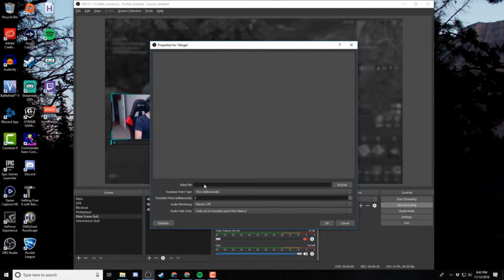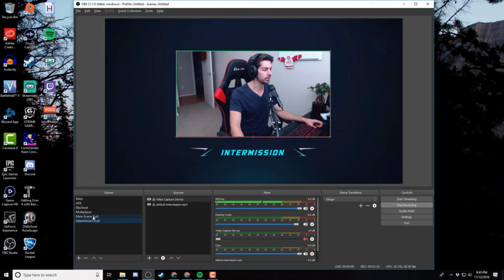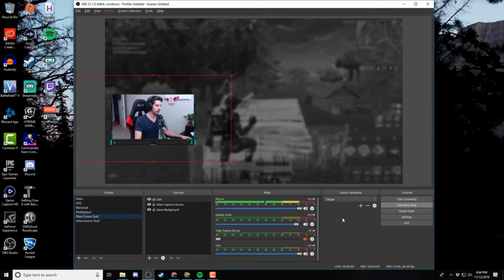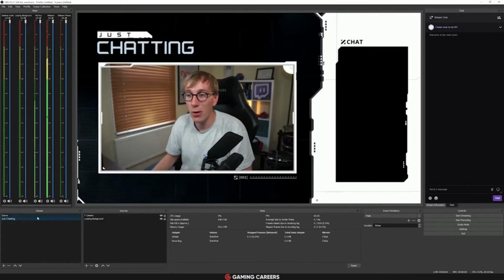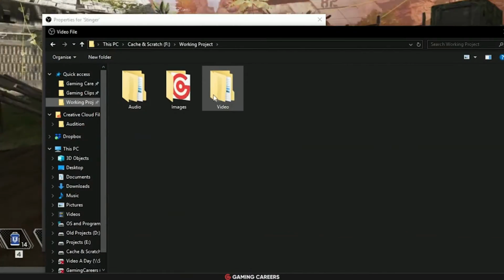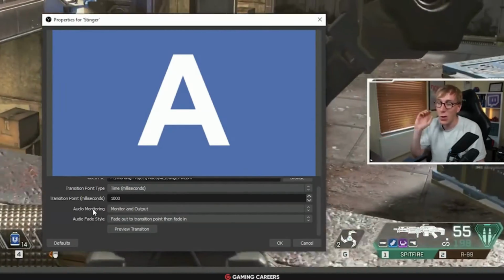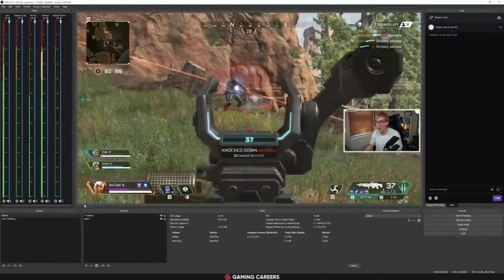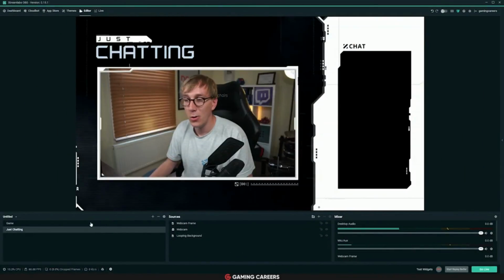stinger transition setup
Collected videos From other channel